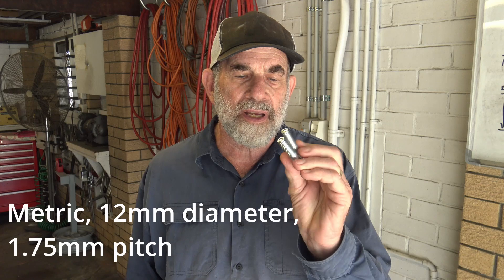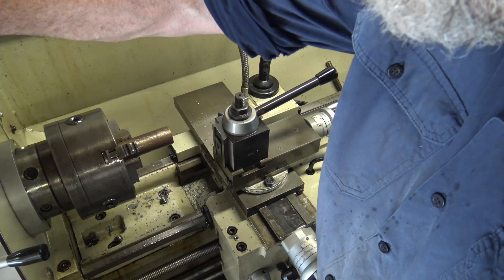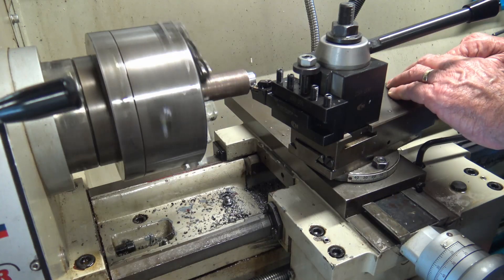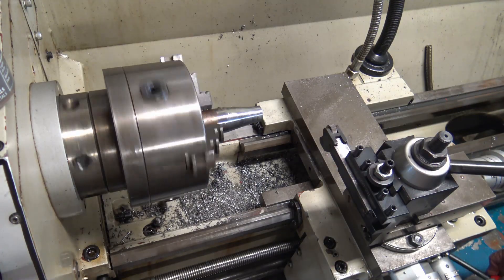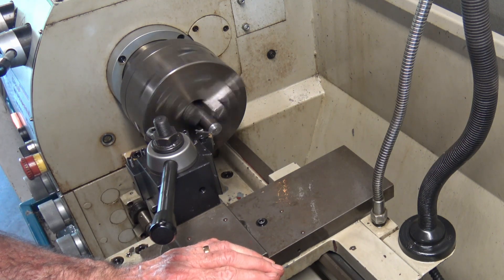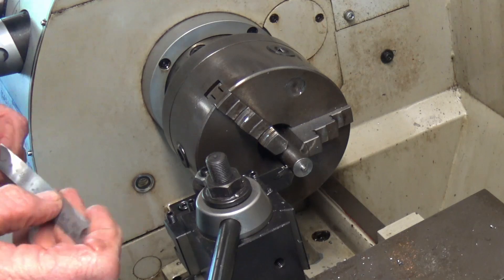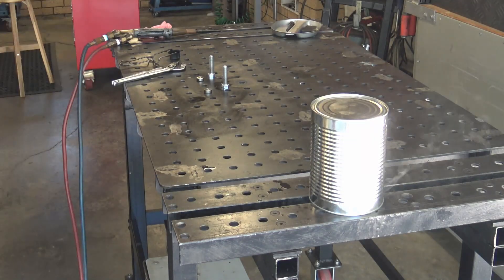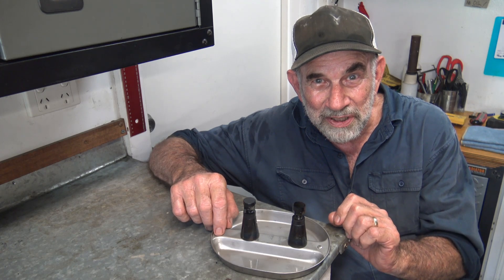Making Machinist Screw Jacks | HAFCO AL336 Lathe| Hot Metal Bluing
This video shows the making of two machinist screw jacks. It is a simple design and the jacks use off the shelf bolts as the screw and all the machining is done on a centre lathe, in this case a Hafco AL336. The screw jacks are finish with a hot metal blue process.

Chapters
00:00 Introduction
00:30 Materials
00:53 Design
01:38 Machining the jack body
07:51 Machining the jack turntable
10:22 Machining the jack screw
11:40 Hot blue treatment process
13:23 Conclusion